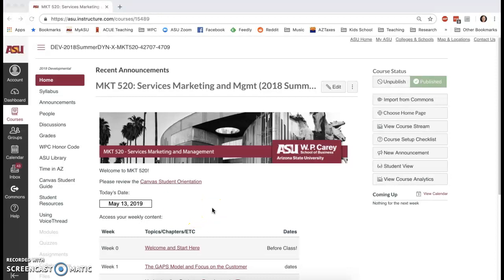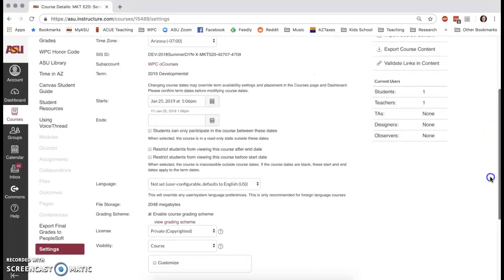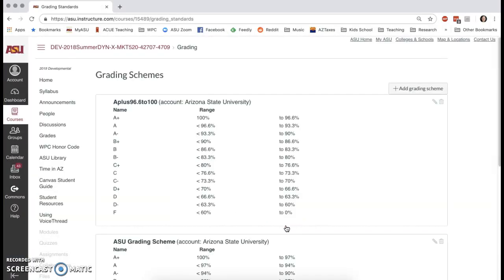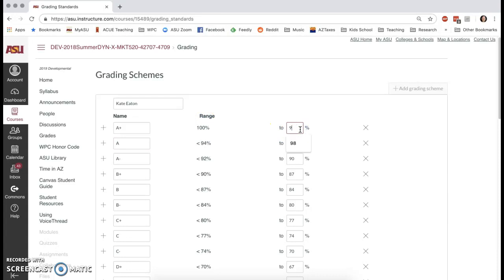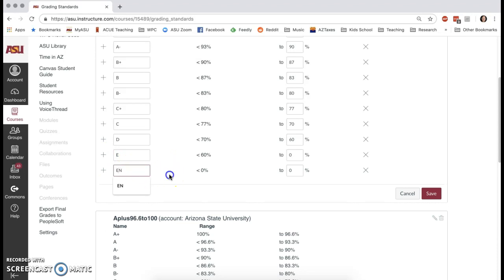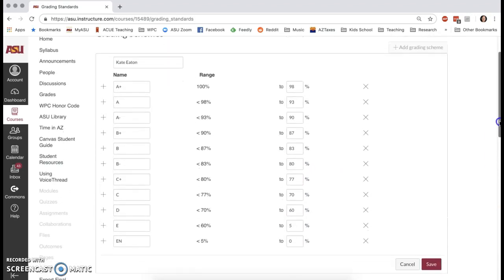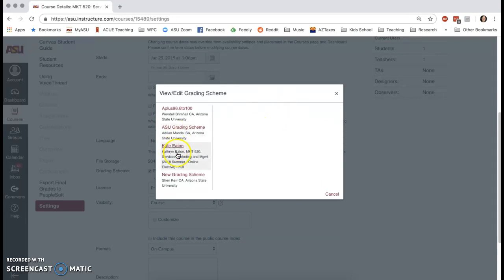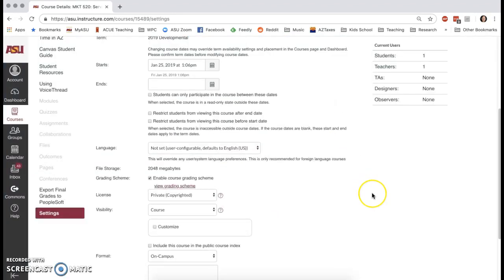Changing the Grading Scheme in Canvas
How to change the way Canvas calculates letter grades so they will accurately export to the grade register.